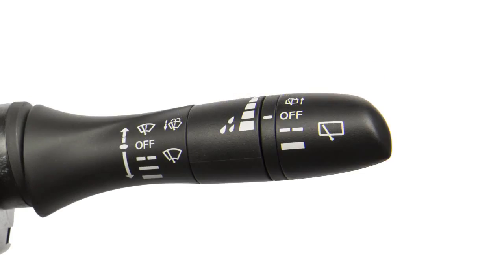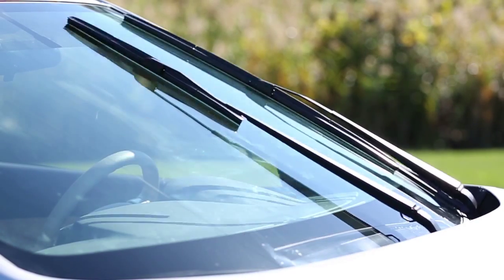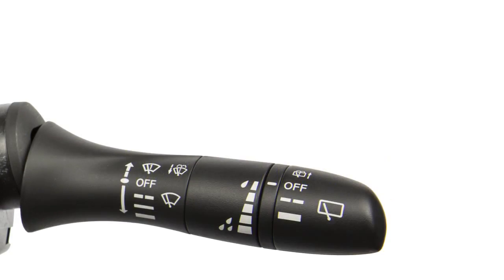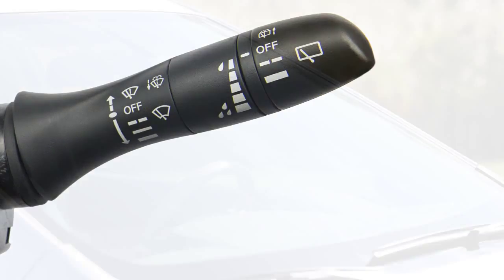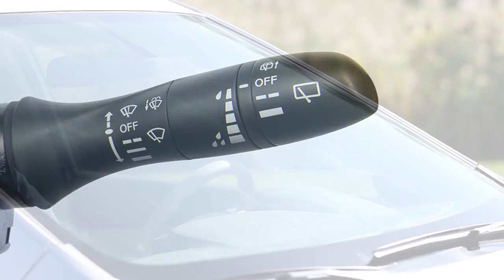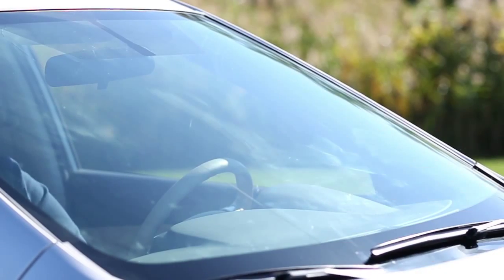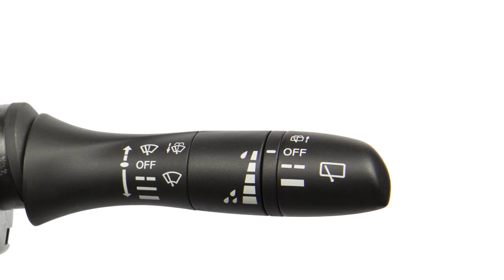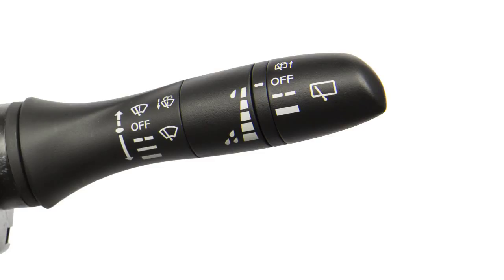2016 Nissan Rogue - Windshield Wiper and Washer Controls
Your vehicle is equipped with an intermittent windshield wiper system. This lever is used to control all windshield wiper and washer functions
To operate the intermittent windshield wiper system, your ignition must be ON.

Push the lever down to the first stop for intermittent operation. To increase or decrease the wiper speed, rotate this ring.

Intermittent operating speeds vary according to your vehicle speed. At a higher vehicle speed, for example, the intermittent operation will be faster.

Push the lever down to the second stop for continuous low-speed operation or down to the third stop for continuous high-speed operation.

In conditions of mist or light rain, push the lever up to MIST and you’ll get a one-sweep operation of the wipers.

To clean the windshield, pull the lever toward you and hold. Washer fluid will spray and the wipers will automatically sweep several times.  The wiper will also operate once to wipe washer fluid that has dripped on the windshield.

To replace the wiper blades or clean the lower windshield, the windshield wipers must be in the service position. With the ignition switch in the ON position or within 60 seconds of placing the ignition switch to the OFF position, lift up on the windshield wiper and washer lever two times in less than 0.5 seconds. The wiper operation stops in mid-operation. The wiper arm can then be pulled away from the windshield for replacement or cleaning. To move the wiper blades back to the original position, Push the windshield wiper and washer lever up for more than 1 second or push the lever down to operate at any wiper speed.

To operate your rear windshield wiper at a preset intermittent speed; turn the knob on the end of the lever to INTERMITTENT.

For continuous operation, turn this knob to ON. Turn the knob to the OFF position to turn the rear windshield wiper OFF.

To clean the rear window, push this lever FORWARD. Washer fluid will spray and the wiper will automatically sweep several times and stop.